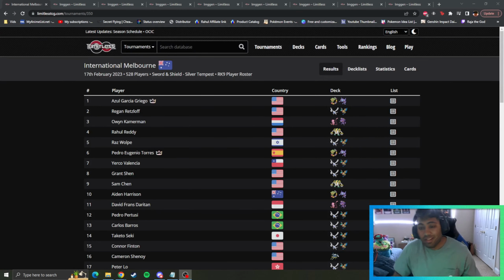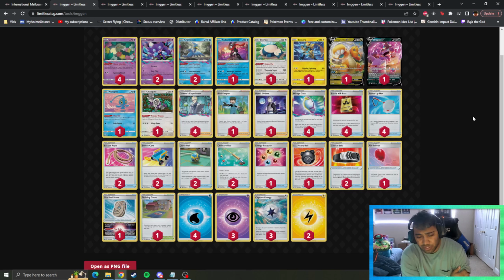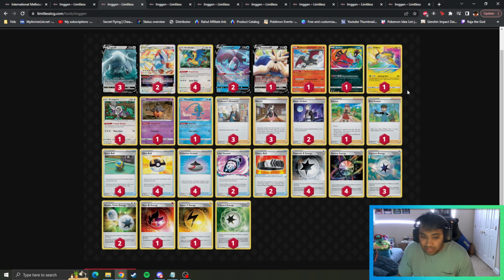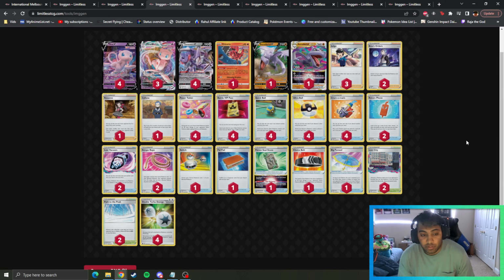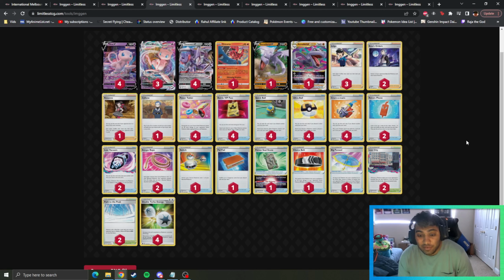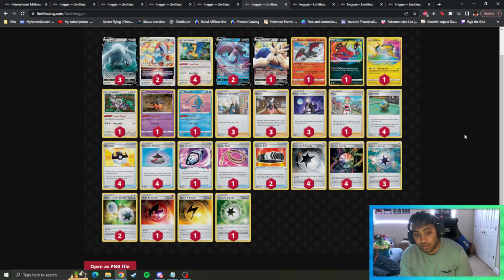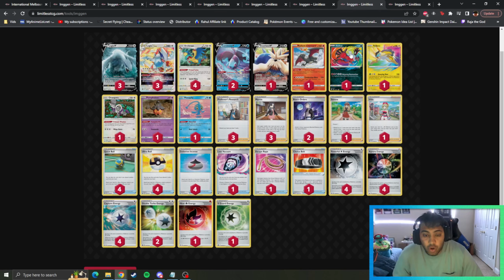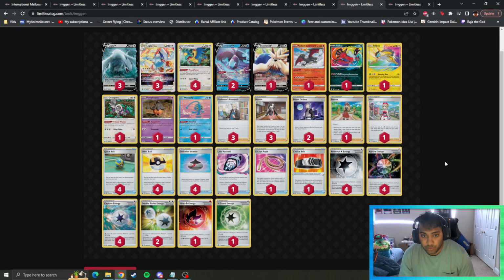OCIC TOP 8 DECKS AND ANALYSIS